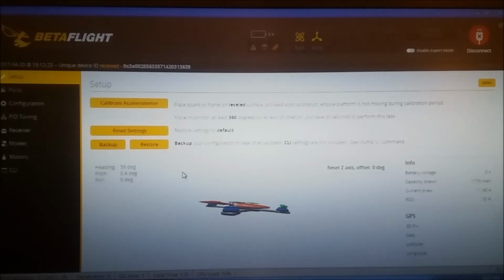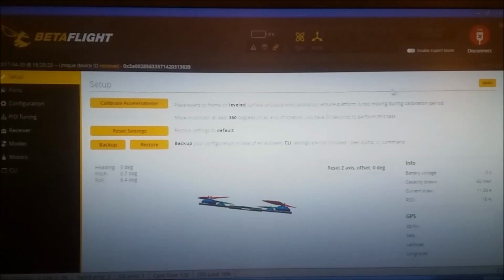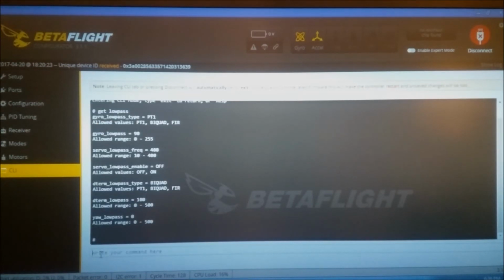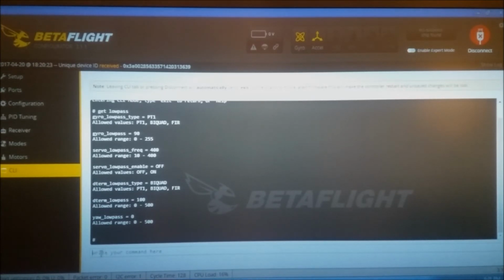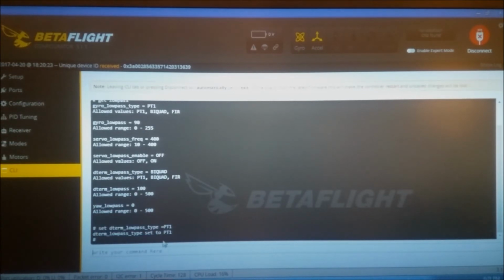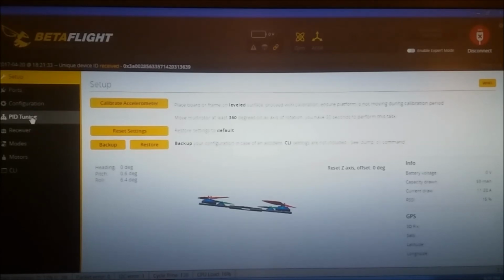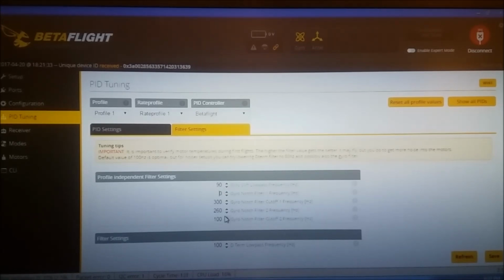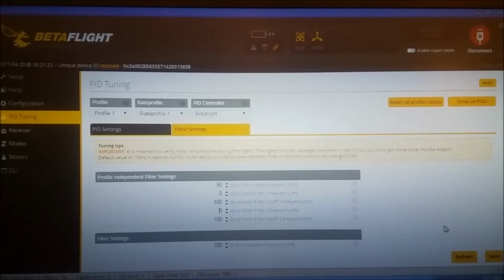Betaflight tweak to stop propwash on the Emax Babyhawk?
With raceflight on the table now as the newest tuning software, betaflight has released a tip to remove propwash oscillation via betaflight settings.
It works great on lots of quads but will it work on the new Emax Babyhawk?  Watch and find out out the scoop and maybe try it for yourself.